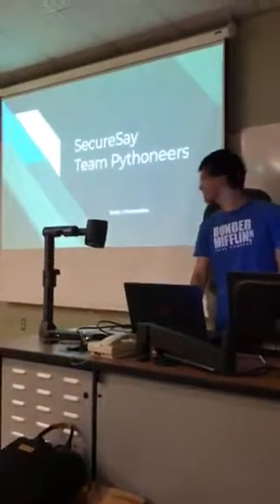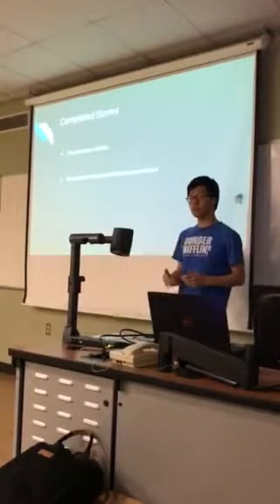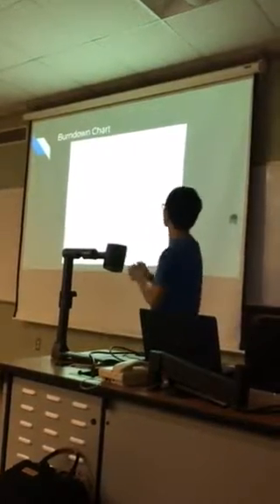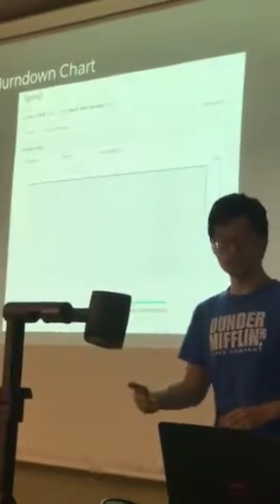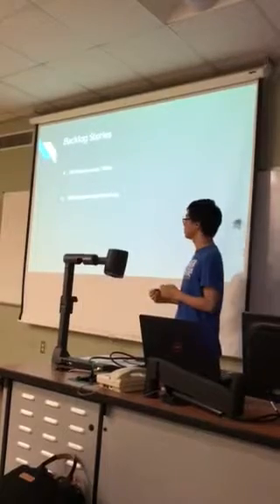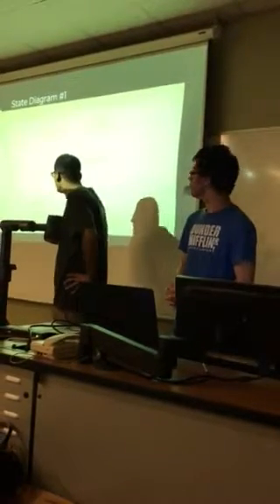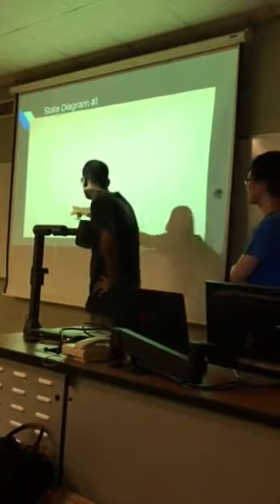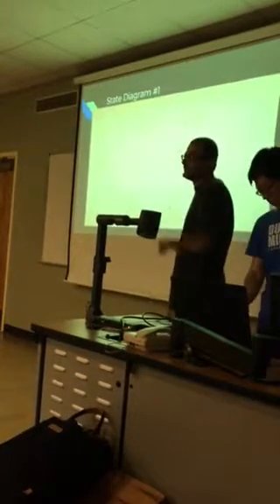Sprint 1 Team Pythoneers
This is sprint one for Fall 2018 Software Engineering class at Georgia State University.